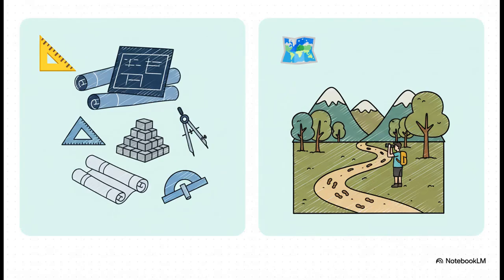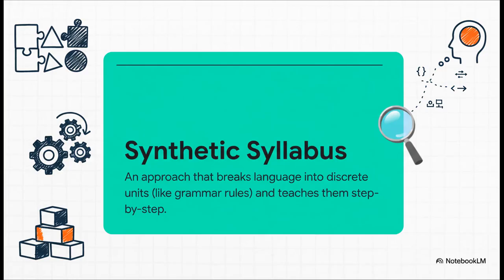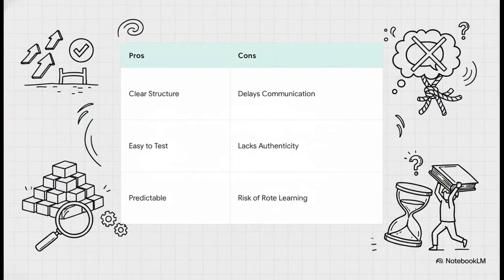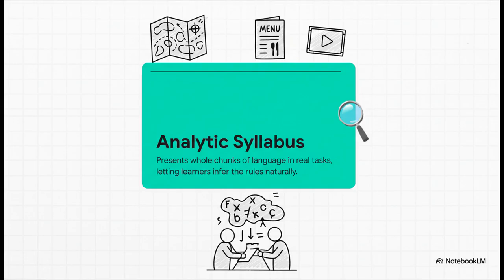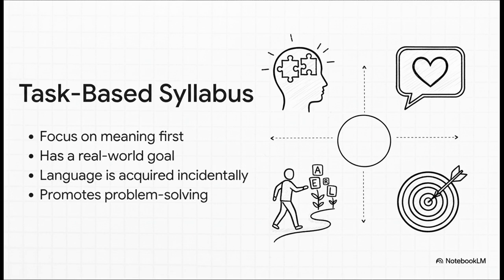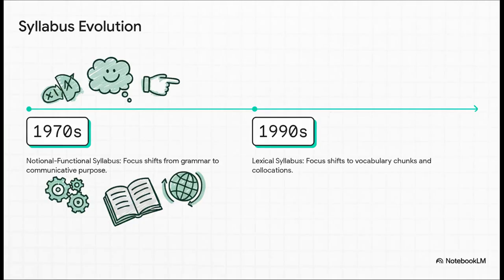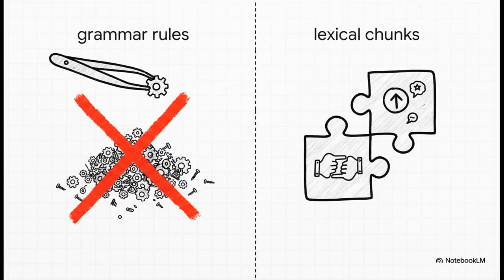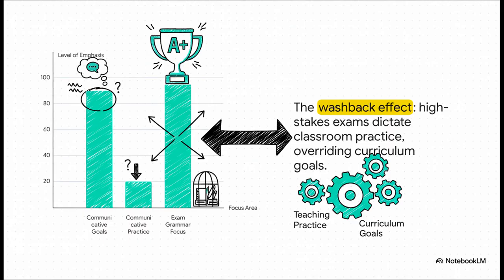The Great Syllabus Debate